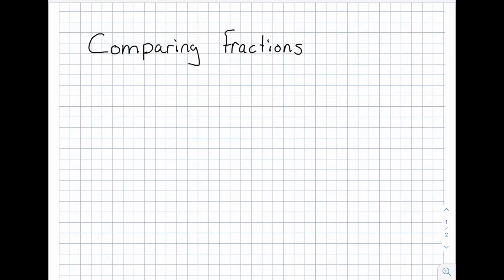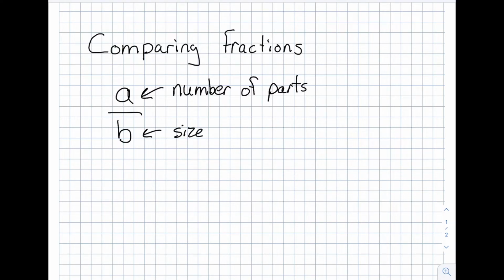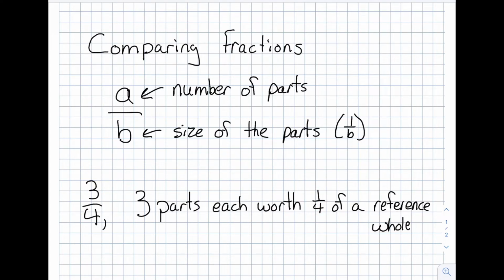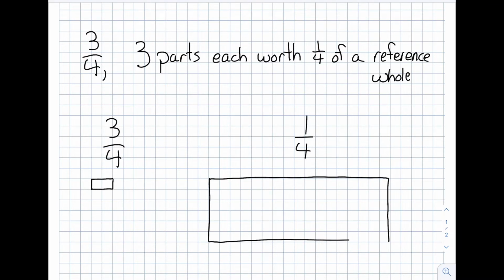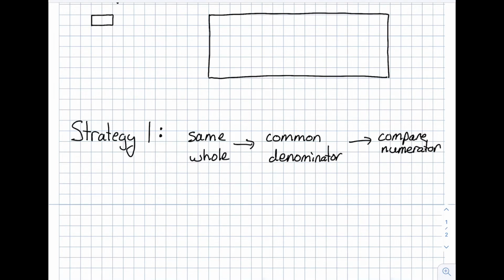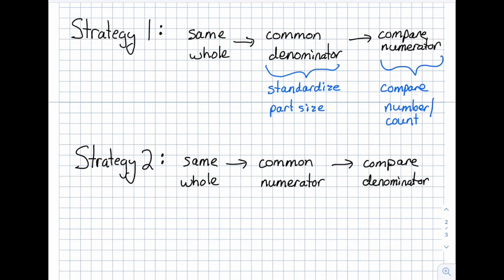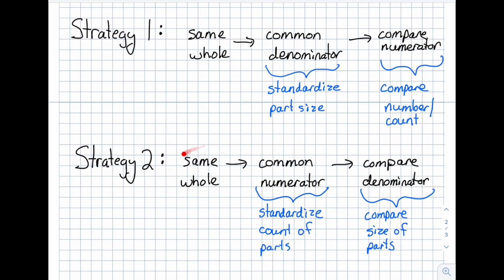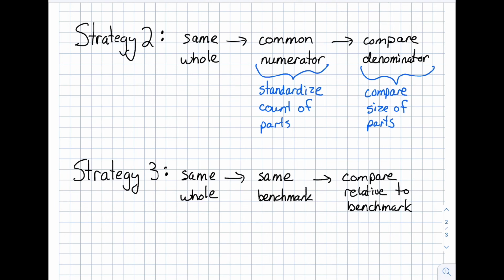Comparing fractions: overview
Brief overview of the following strategies: common denominator, common numerator, and benchmark fractions.